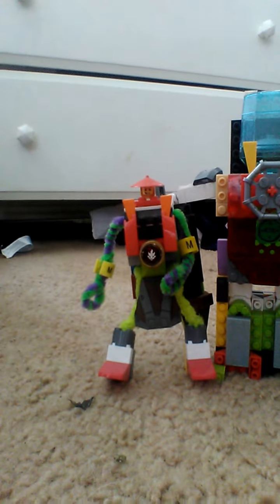My LEGO CREATIONS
So in this video I show you some of the lego figures I have made. I hope you guys like it